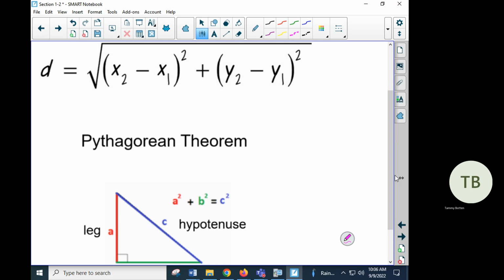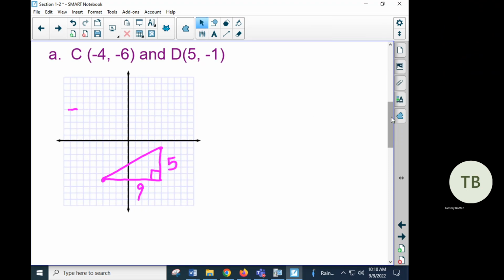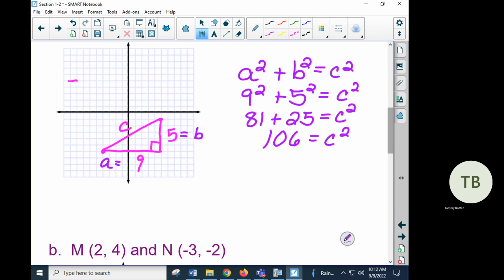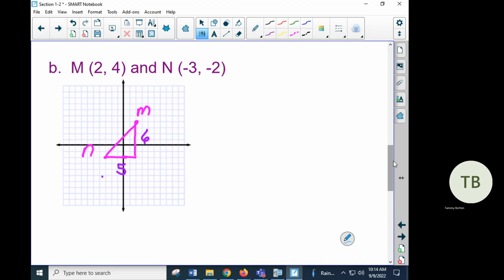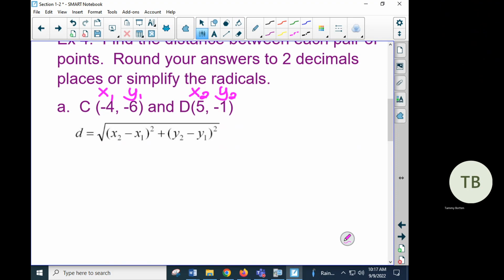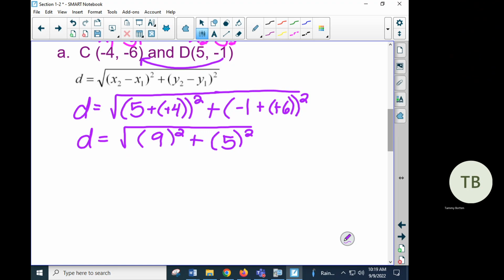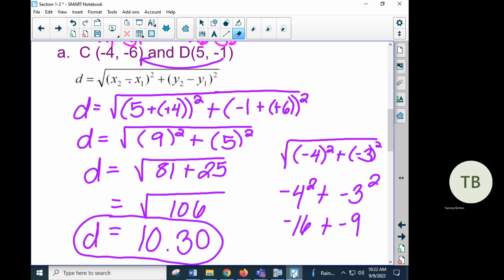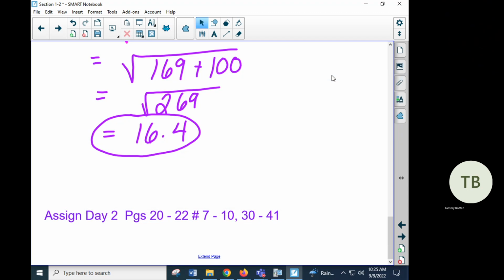Sect 1 2 Day 2 Finding Distance with Pythagorean Theorem and/or Distance Formula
I can use Pythagorean Theorem to find the distance between two points on the coordinate plane.
I can use Distance Formula to find the distance between two points on the coordinate plane.